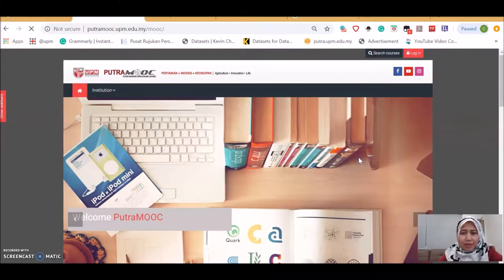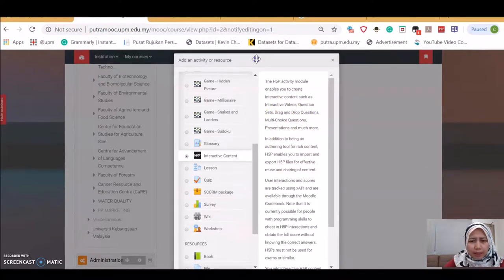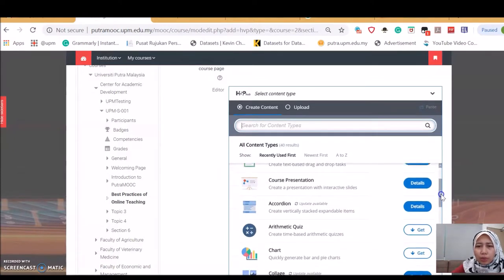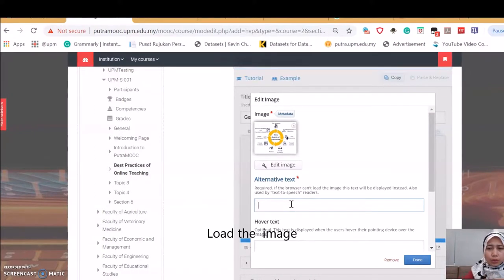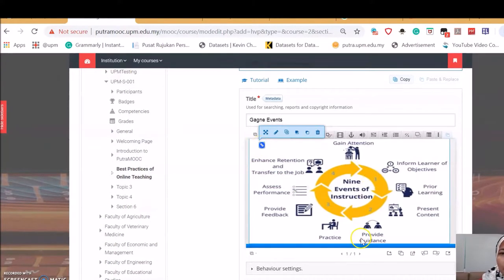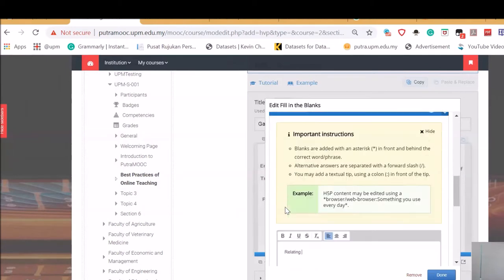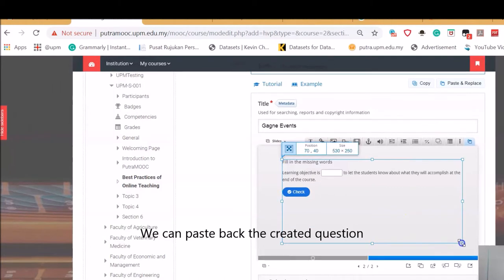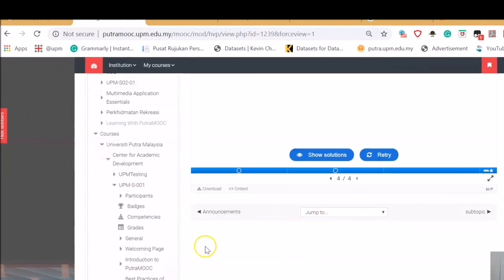PutraMOOC || Interactive course presentation with H5P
In this video, participants will be guided on how to use the function of H5P in developing interactive course presentation.